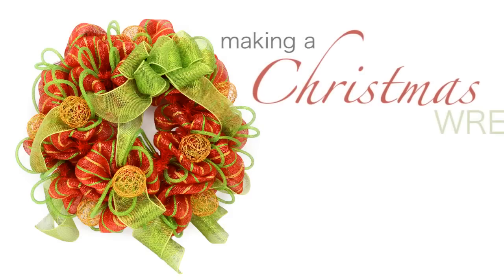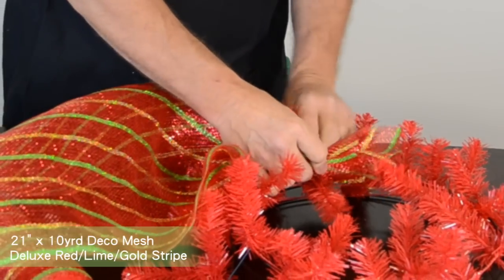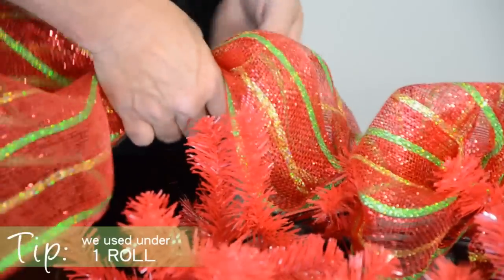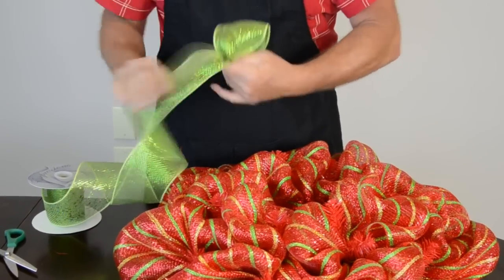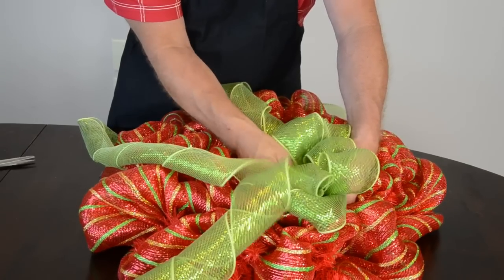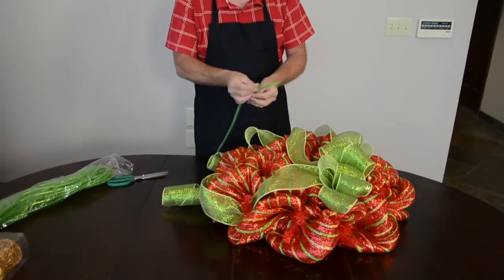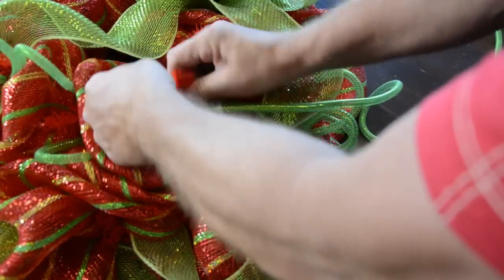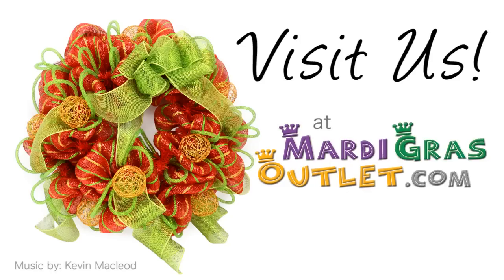How to Make a Christmas Wreath with Deco Poly Mesh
A DIY tutorial showing you how to easily make a festive Christmas wreath using deco poly mesh and a work wreath form. This soft plastic netting is great for custom designer wreaths, garlands, bows and much more. for a wide range of mesh products.